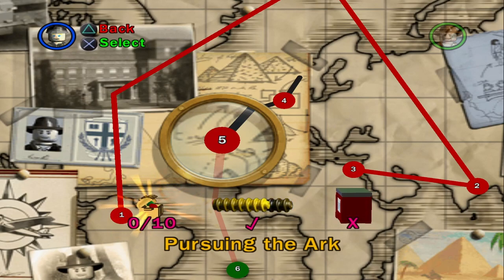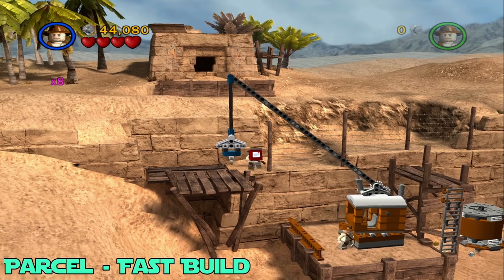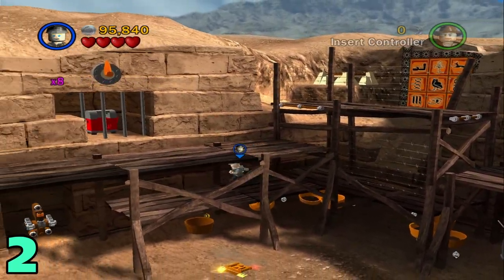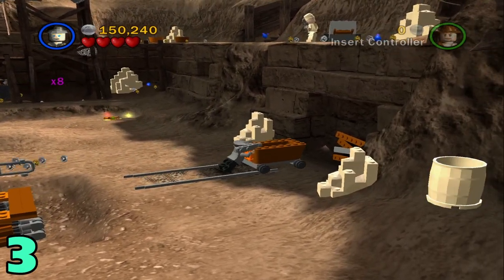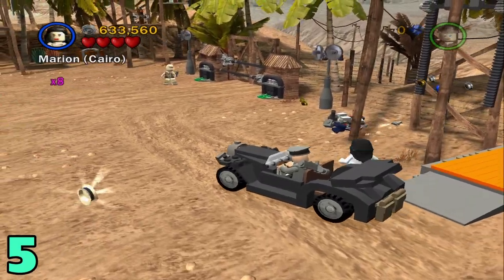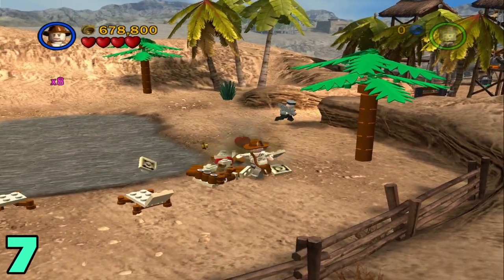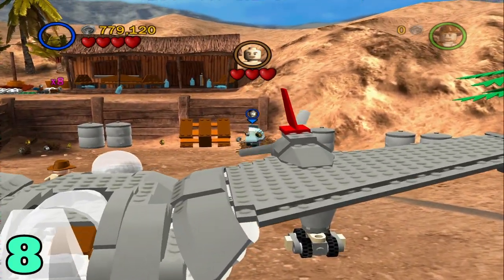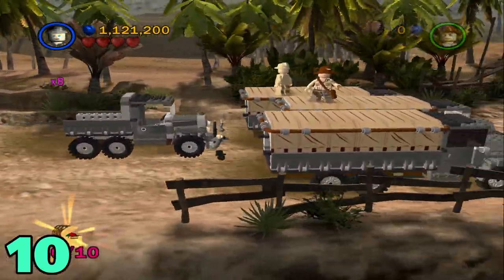Lego Indiana Jones: The Original Adventures - Pursuing The Ark - Artifacts (Minikits) & Parcel Guide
Intro  0:00
Parcel - Fast Build  0:09
Artifact #1  2:04
Artifact #2  2:40
Artifact #3  3:14
Artifact #4  3:52
Artifact #5  4:05
Artifact #6  4:48
Artifact #7  5:29
Artifact #8  6:12
Artifact #9  7:21
Artifact #10  7:40